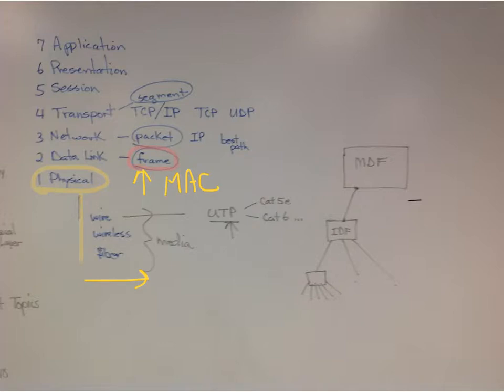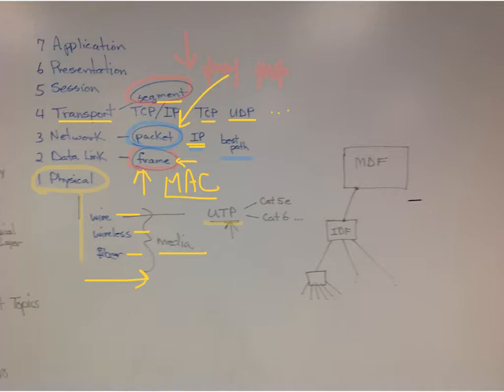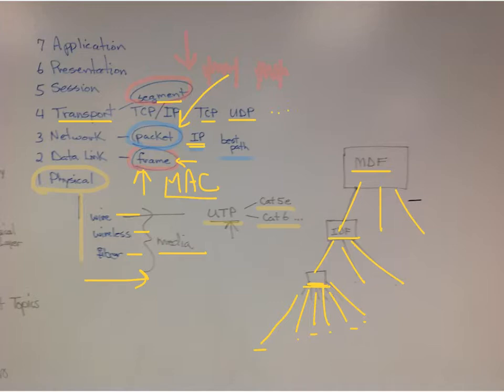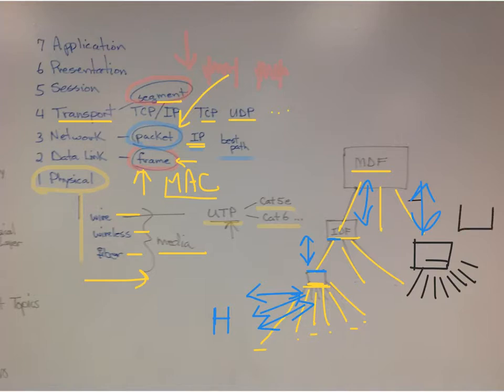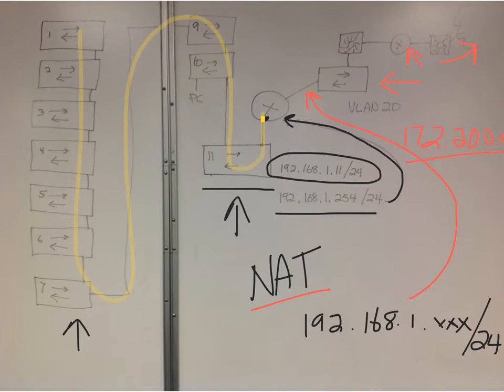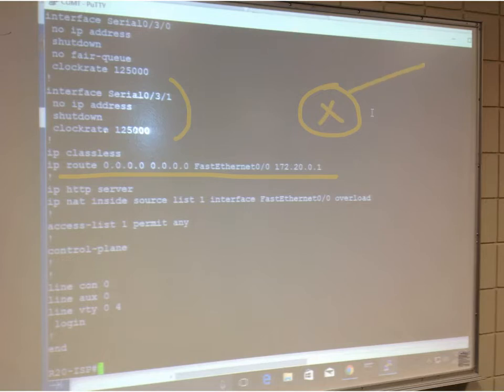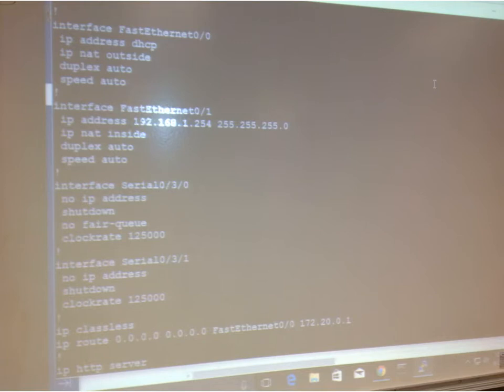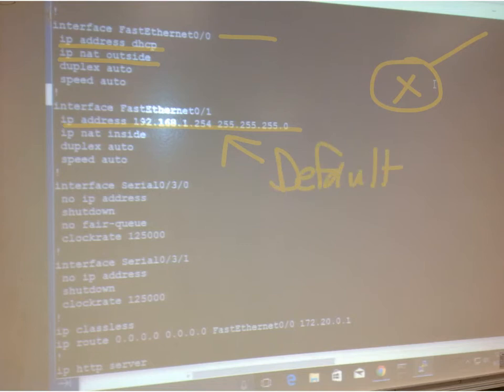NIACC-Dirksen NET-200-WBR-F17 D8